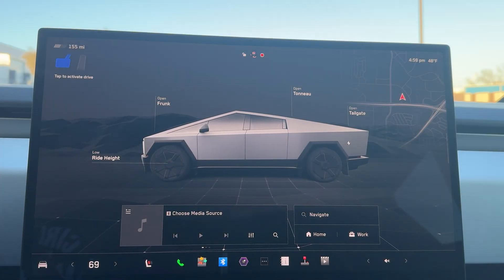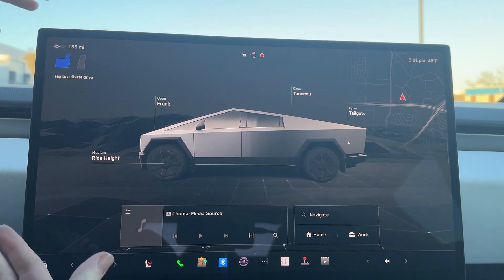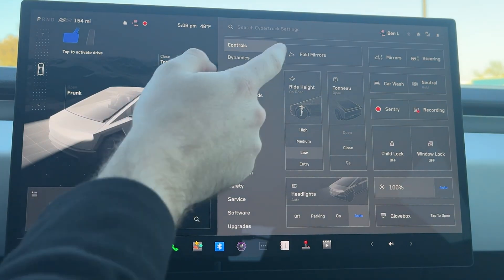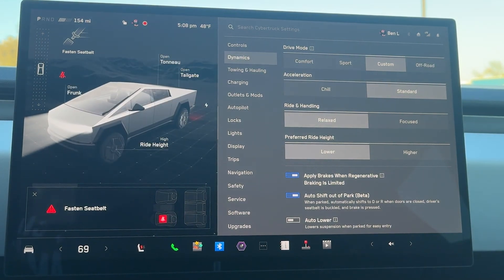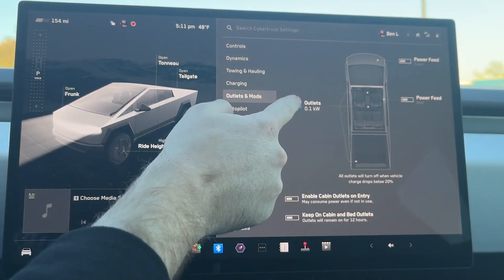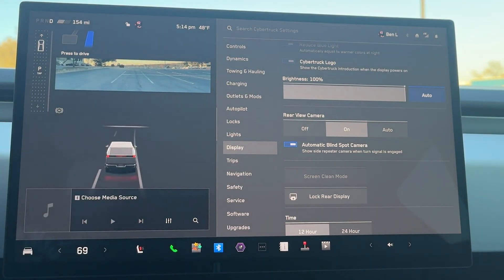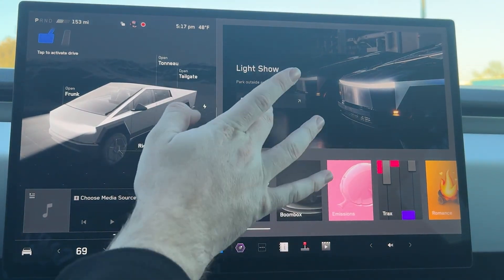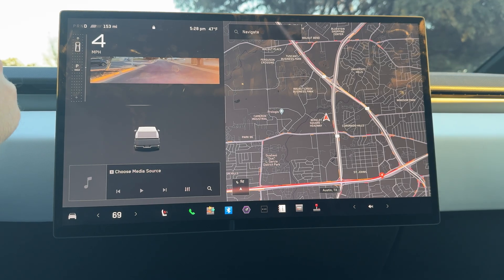A Detailed Look at the Cybertruck UI | Early look at Tesla Software V12!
Today we showcase the Cybertruck UI and discuss the main differences with the other Tesla vehicles! This is also the first vehicle to be on software version 12! (Not FSD V12)